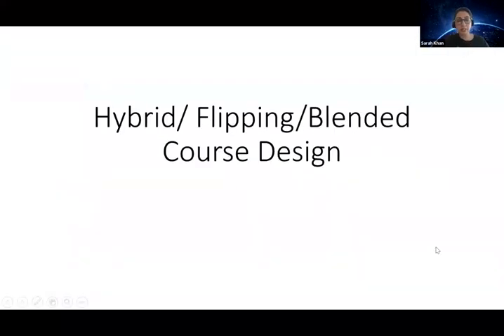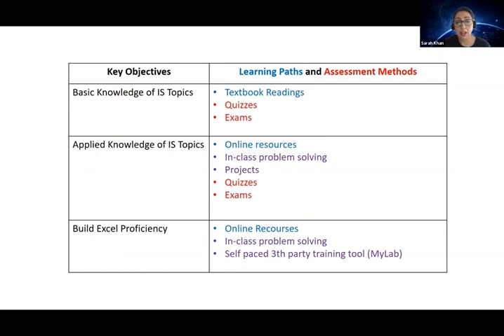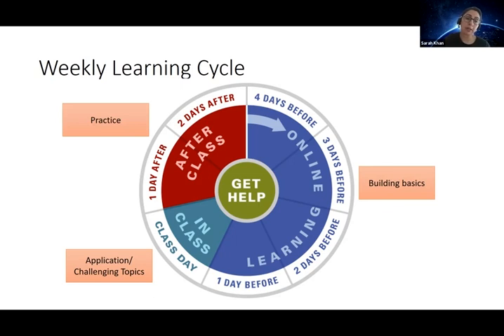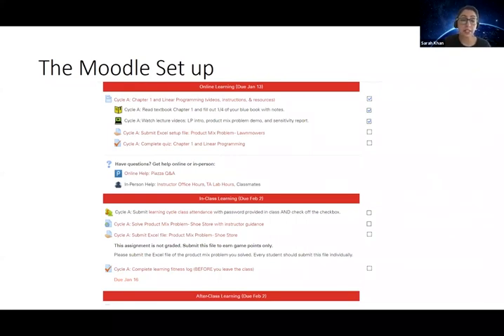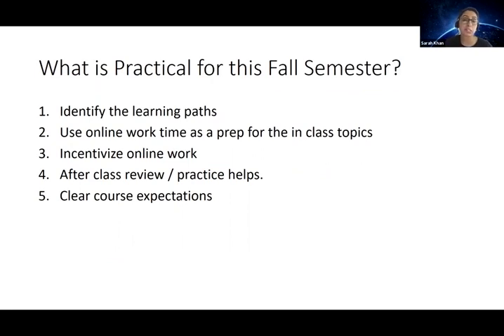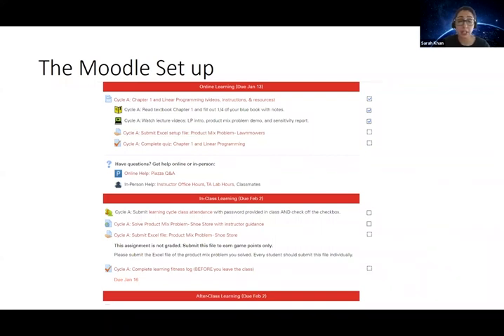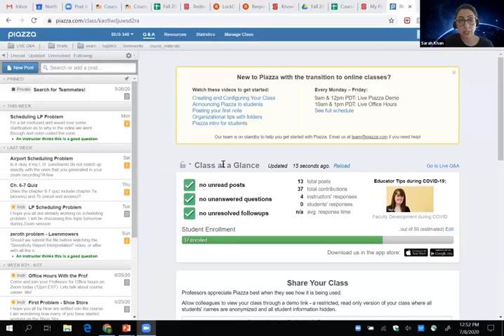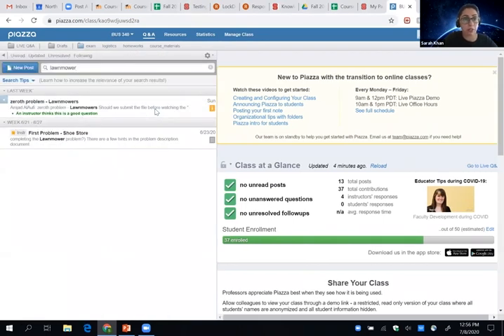Hybrid, Flipped, and Blended Course Design with Sarah Khan